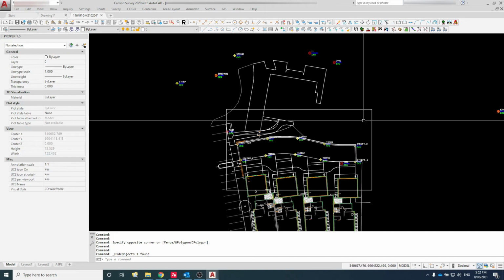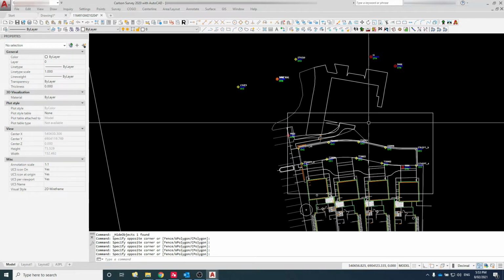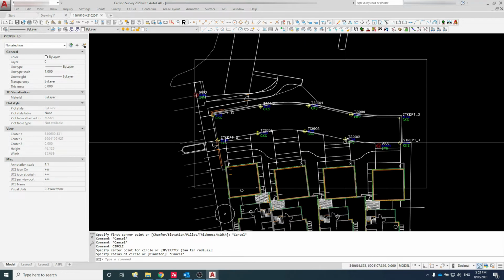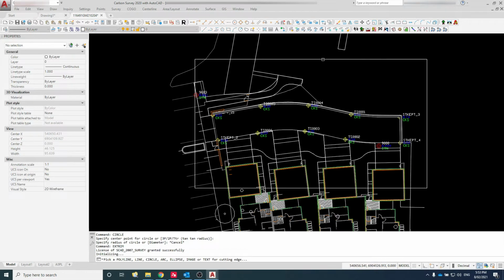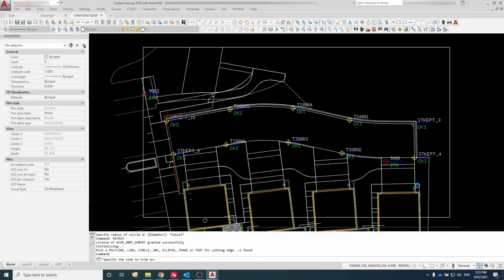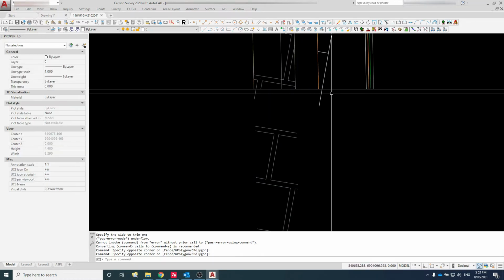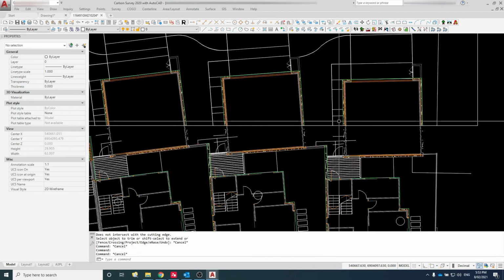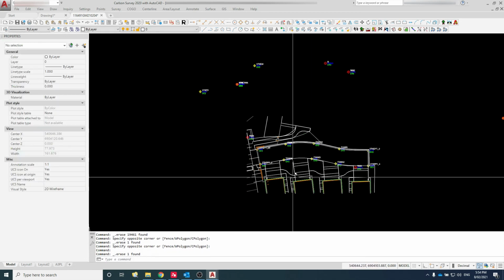How to trim multiple lines in AutoCAD (EXTRIM)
If you have lots of lines to trim in AutoCAD, you can use the command EXTRIM to trim lots of lines that cross a close polyline shape.

Watch to learn how